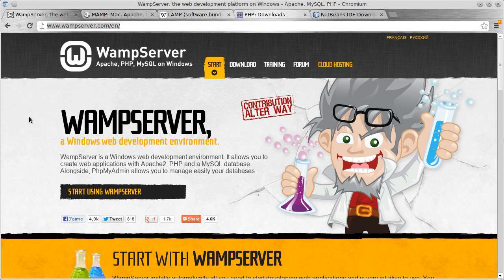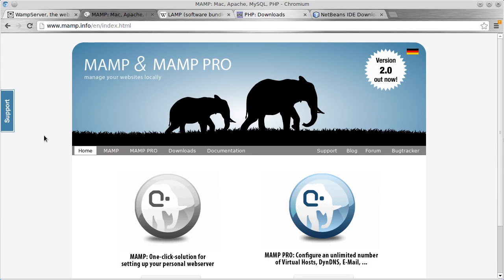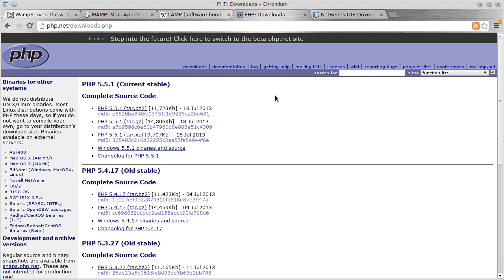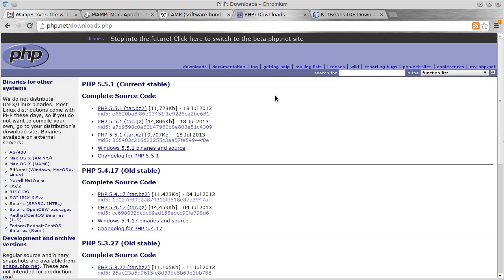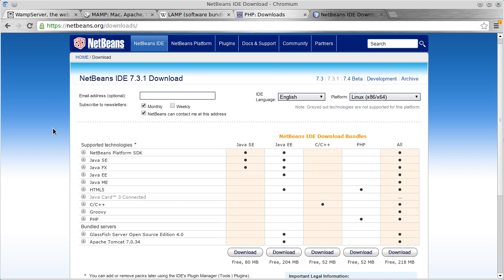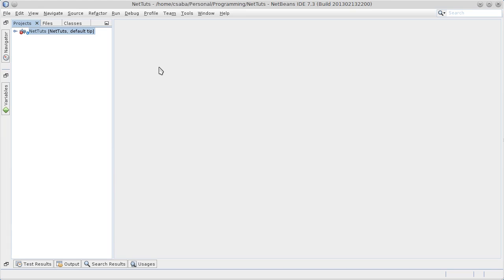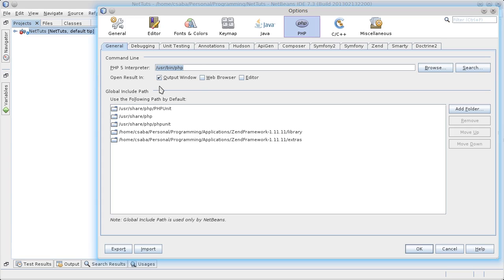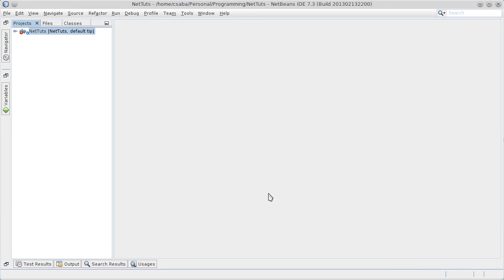OOP in PHP With Tests: Preparing our Programming Environment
Lesson 2 of 18, a Tuts+ course on OOP in PHP With Tests taught by Patkos Csaba. Become a Tuts+ member to get access to hundreds of new courses and eBooks!